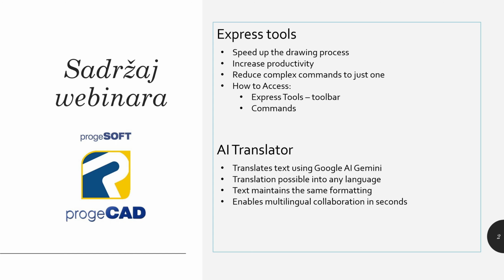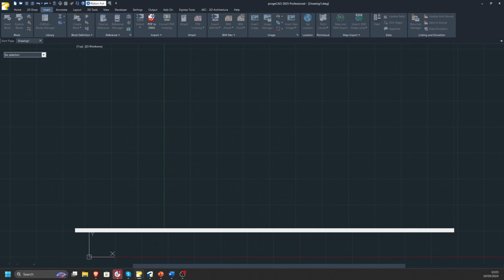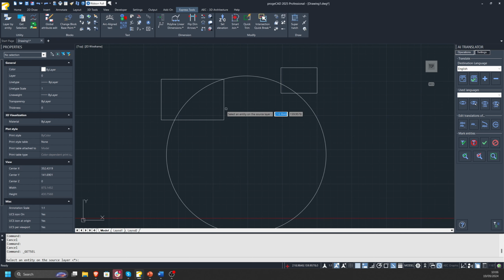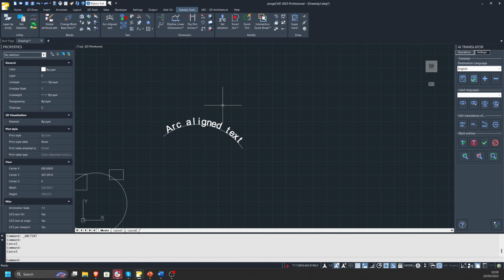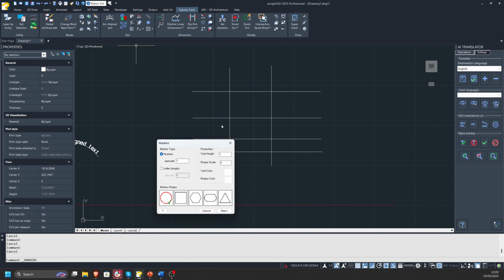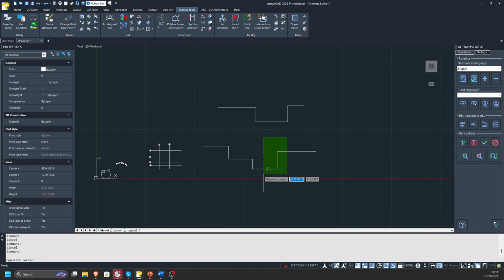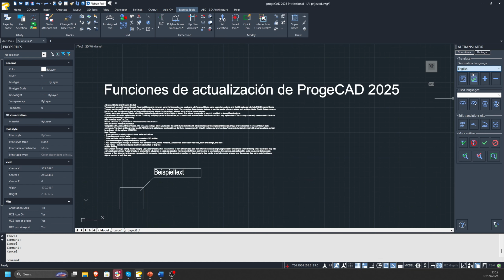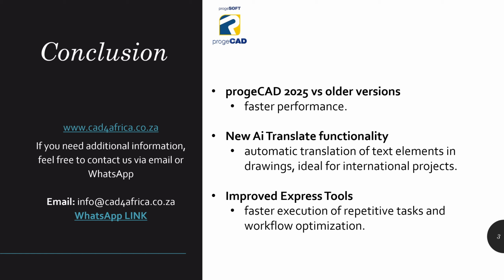👉New Express Tools and AI Tools in progeCAD 2025 2D/3D Professional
The best 🚀 all-in-one CAD software with top functionalities compared to AutoCAD LT 2D. Discover how to boost productivity with easy, fast, and efficient execution of complex multi-step CAD operations.

1:54 Intro
3:02 Speed test: 2024 vs 2025
4:50 Express Tools
11:20 AI Tools - Translator
13:50 Conclusion and Q&A

👉🏽 progeCAD 2025 2D/3D Professional:
- All-in-one AutoCAD alternative with Lifetime License, Express Tools, AutoLISP
- Import-Export BIM (IFC and Revit), STEP, IGES, ESRI-SHAPE SHP, 3DS, DGN (Microstation), LWO, OBJ (Wavefront), STL, RGT, KMZ, Point Clouds
- New 3D AEC architecture module